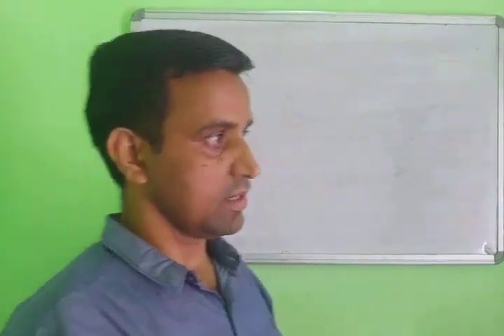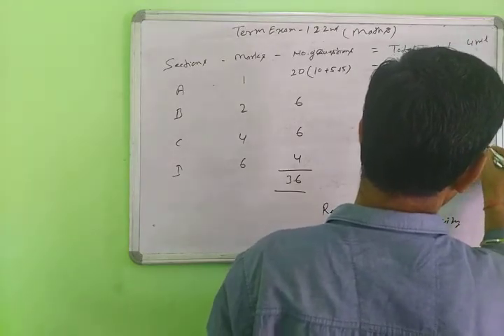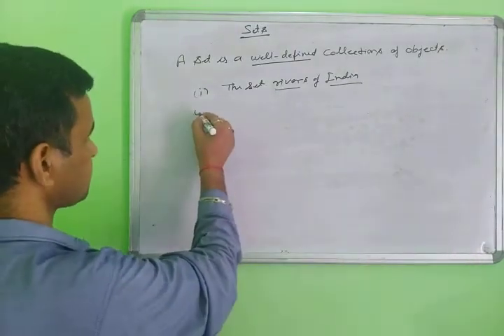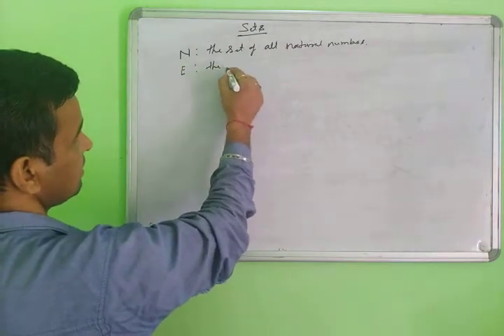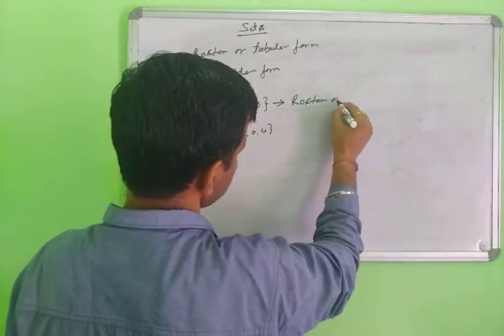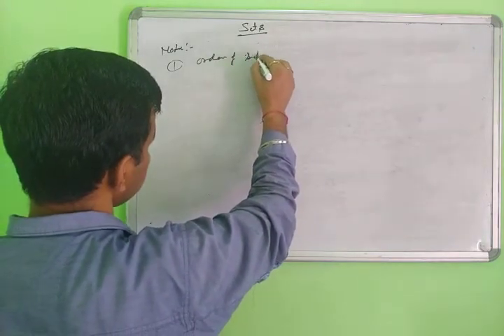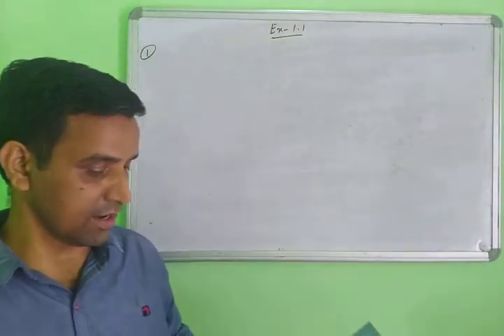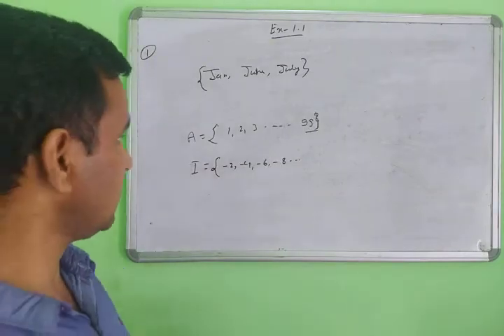Class 11/ mathematics/ Lecture 1/ sets